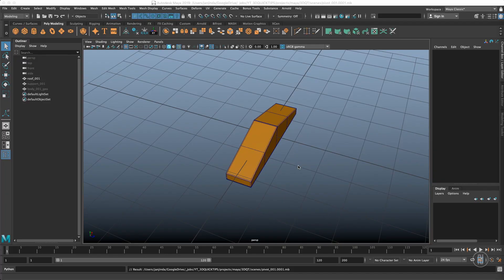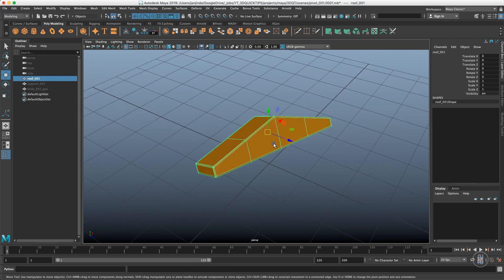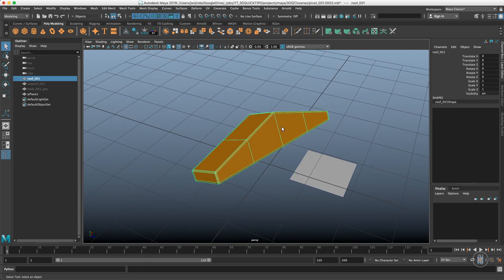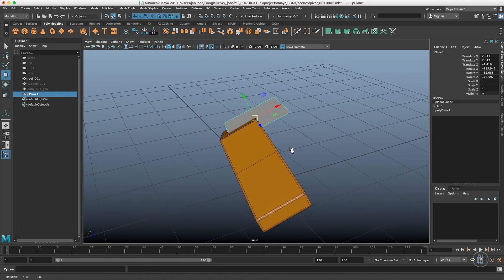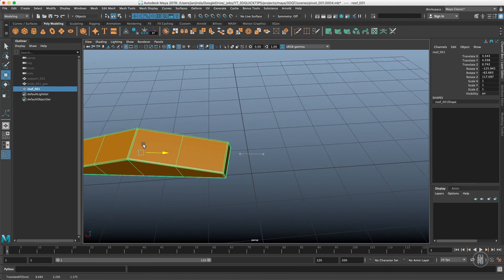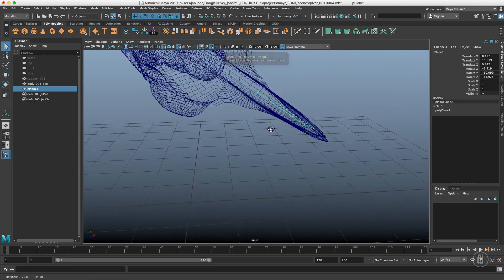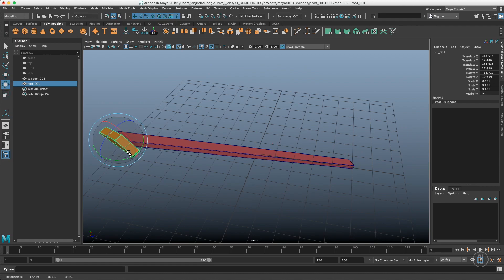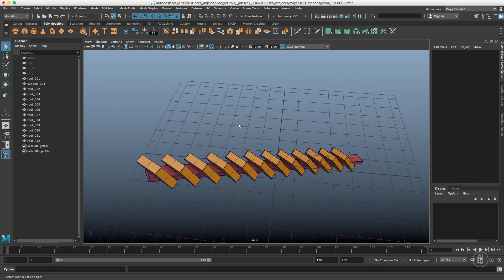3DQuickTips 016 - Maya - How to repair broken pivot?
How can you get pivot orientation back in Maya after you've frozen transforms or imported geometry without transforms? It's fairly easy and it takes just few simple steps. Checkout the video and I'll show you how.